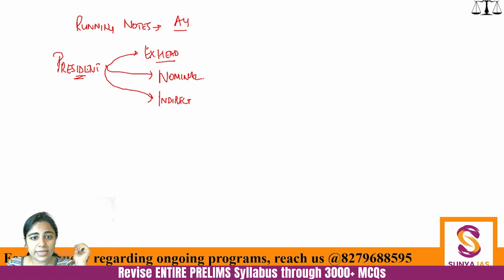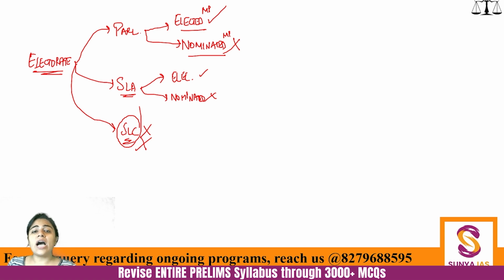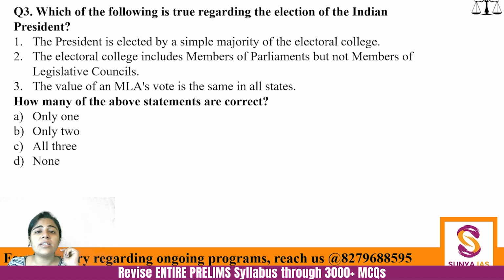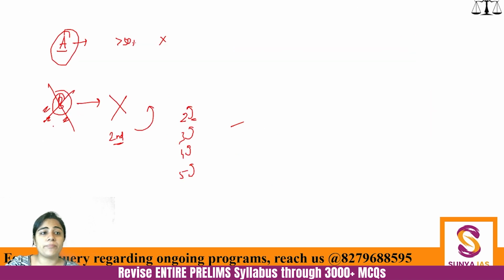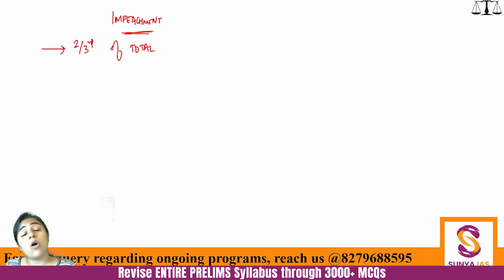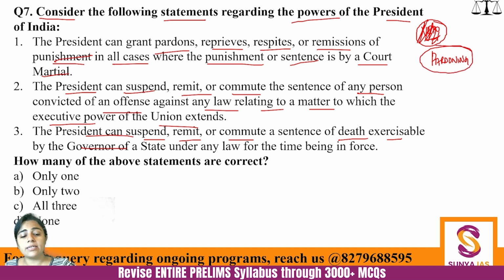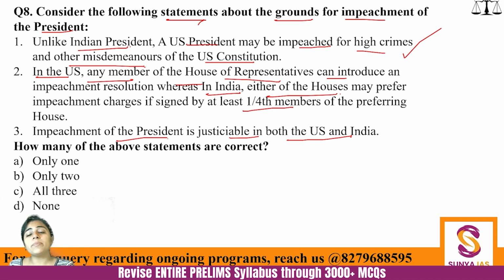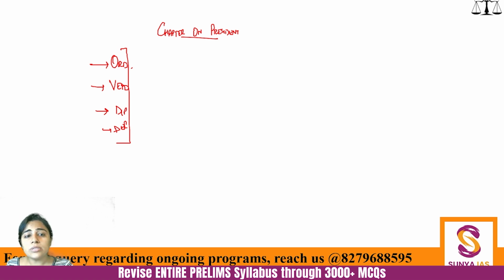L16 | President | Revise Polity through 400+ MCQs | M Laxmikant | UPSC | Sunya IAS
Welcome to Sunya IAS, a trusted source for in-depth analysis of UPSC Static and Current Affairs coverage. Today's discussion is part of the 'Revise Entire Prelims through 3000+ MCQs' series, designed to enhance your UPSC Prelims preparation. In this session, we will cover Polity through 400+ MCQs, specifically focusing on the next chapter - President.

In this series for UPSC Prelims 2024, we will cover the entire syllabus through Multiple Choice Questions (MCQs), mirroring the exam format. The dynamic nature of UPSC exams, especially since 2023, demands a comprehensive knowledge base. Traditional study methods may fall short and to address this, we have introduced a unique approach – Revise Through MCQs.

👉 This present series focuses on Indian Polity, following the index of M. Laxmikanth textbook. Today's topic: President, and we'll continue through this textbook in the subsequent videos.

Join this comprehensive course, 'Revise through Laxmikant: 400 MCQs - Chapter Wise,' for a thorough revision of Indian Polity. We've carefully framed 400 Multiple Choice Questions aligned with each chapter of M. Laxmikant's textbook. This course will immensely benefit UPSC aspirants and those aiming for a solid understanding of Indian Polity. It ensures focused and efficient revision, enhancing your preparation with this valuable resource designed for clarity and simplicity.

1. Better retention: Practicing Chapter-Wise MCQs helps in better retention.
2. Comprehensive coverage: The course aims to cover almost every important topic through questions.
3. Strategic learning: Better correlation of topics is achieved through chapter-wise, theme-wise, and topic-wise MCQs.

Features of this program:
1. We will be providing both questions & solutions PDFs [Downloadable and Printable]
2. Video discussions for all questions (excluding current affairs) will be available on YouTube to help you with revisions along with question-solving tricks.
3. MCQs are framed from standard and most useful sources, following the latest patterns..
4. Detailed and relevant explanations are included to provide clarity on topics.

1. Notes for UPSC CSE 2024
2. Prelims Test Series 2024